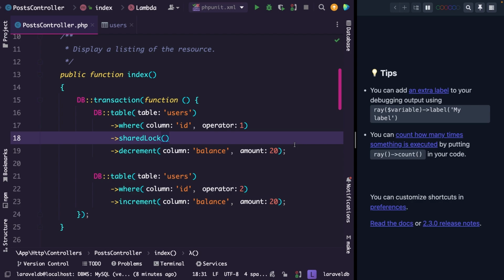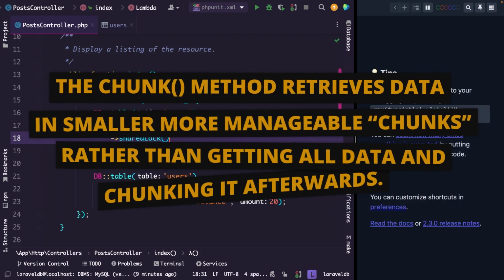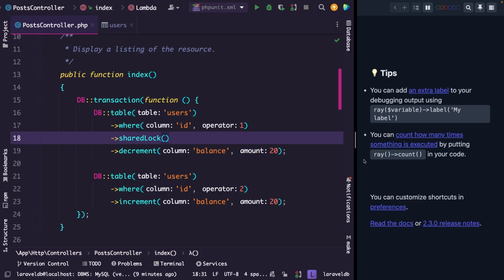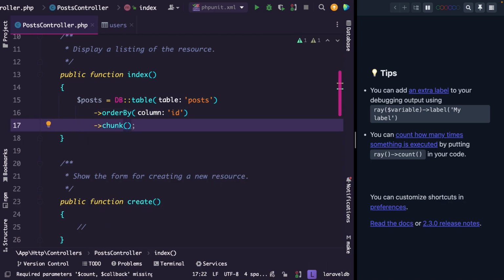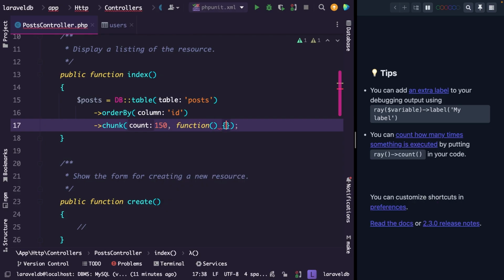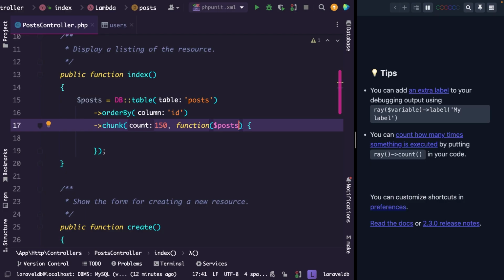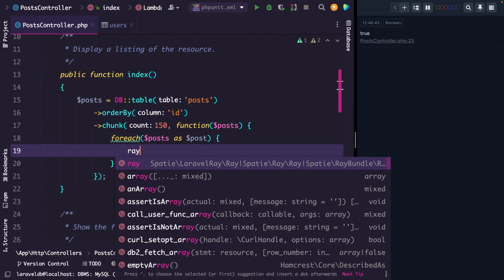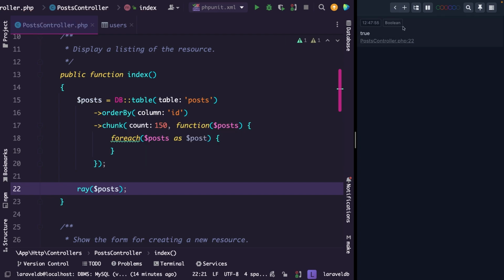How to Chunk Data in Laravel | Laravel Database Mastery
In this tutorial, we're going to learn how to process large datasets efficiently using Laravel's chunk method. You'll discover how to break down thousands of records into smaller pieces to avoid memory issues and improve performance.